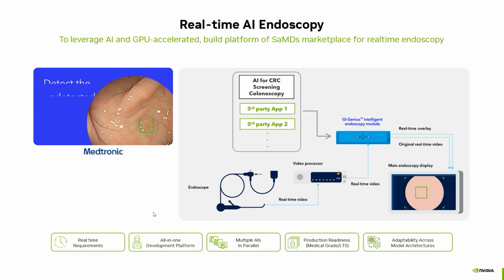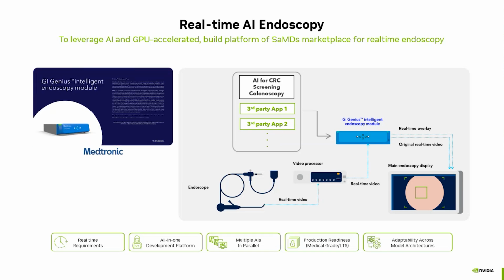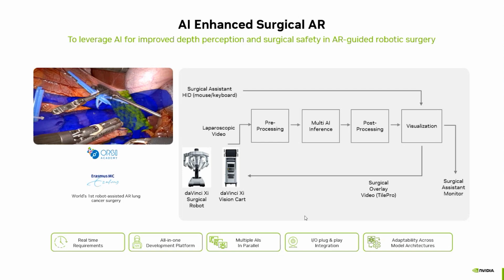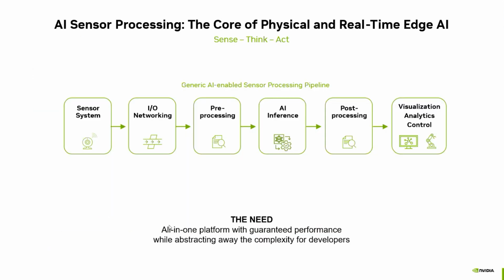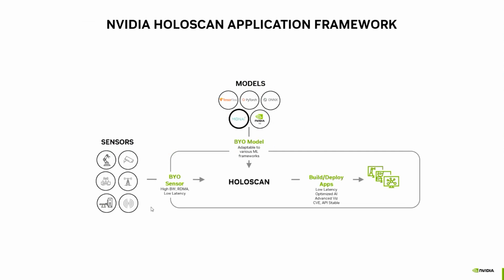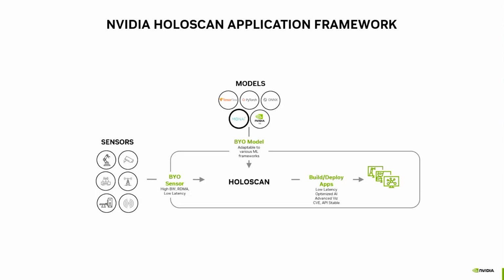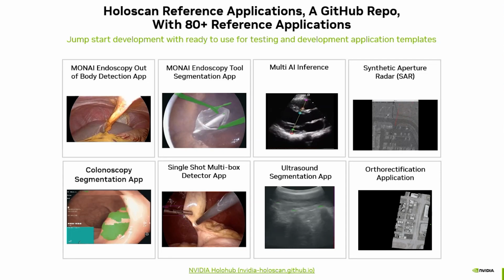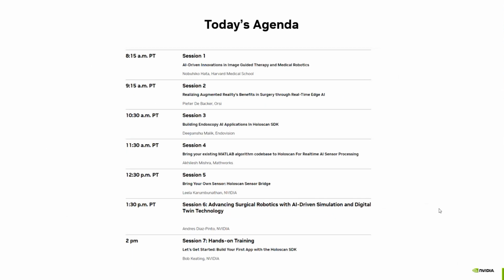Welcome & Holoscan Platform Overview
Title: Welcome & Holoscan Platform Overview
Speaker: Mostafa Toloui, NVIDIA

Description: Mostafa Toloui introduces NVIDIA's Holoscan platform, explains its core capabilities for AI-enabled sensor processing, and demonstrates use cases across medical imaging and scientific applications.